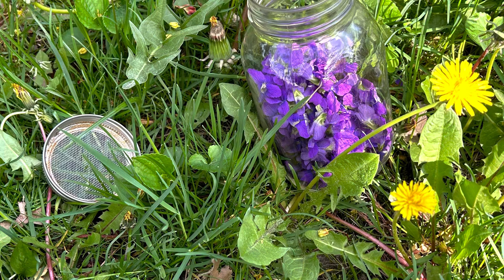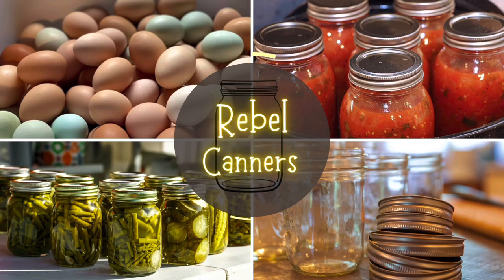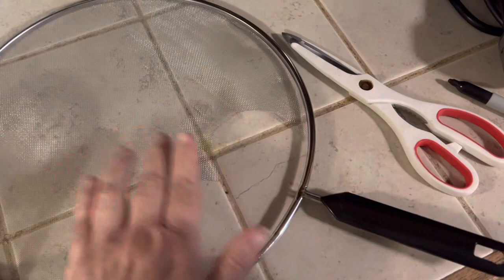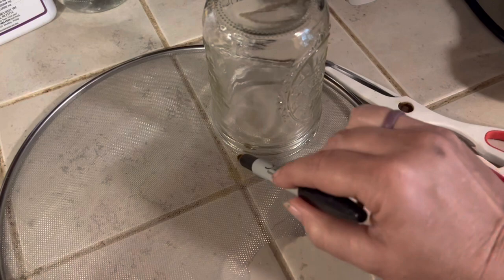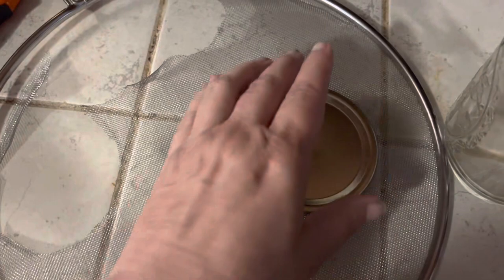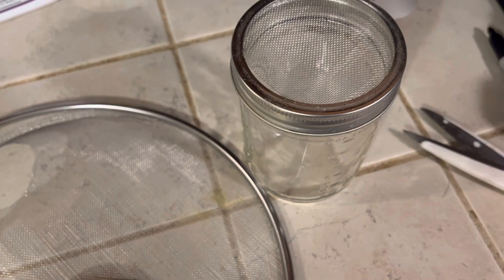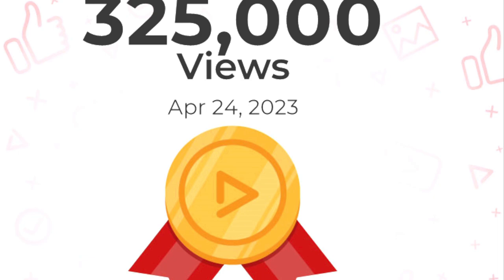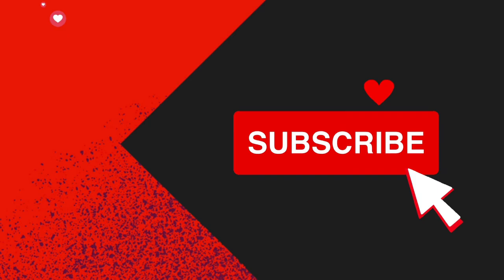Making a strainer lid for your canning jars Dollar store hack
Dollar store hack use a grease shield to make strainer lids for on your canning jars to grow sprouts

Links
3 piece pressure regulator presto (jiggler)
12 Quart Graniteware Enameled (Waterbath Pot)